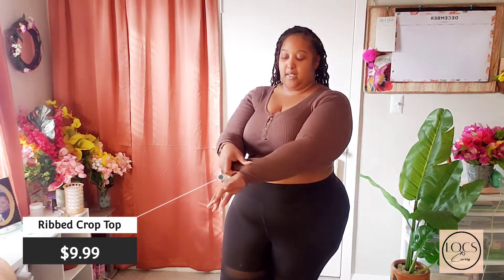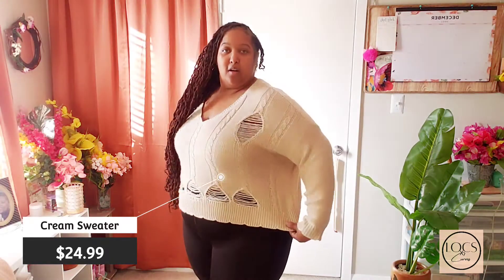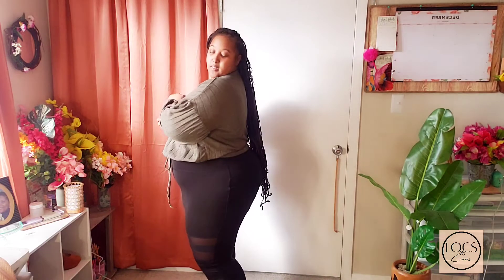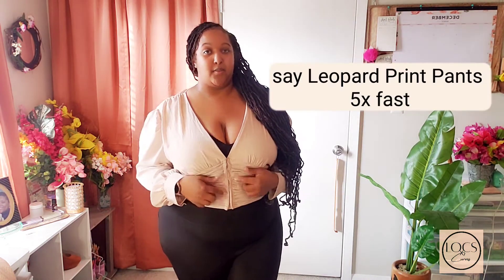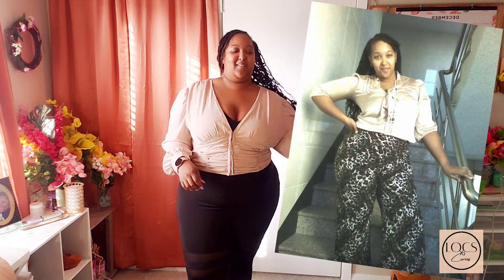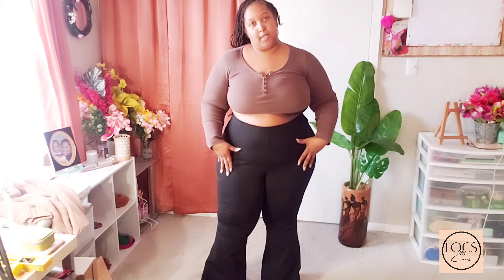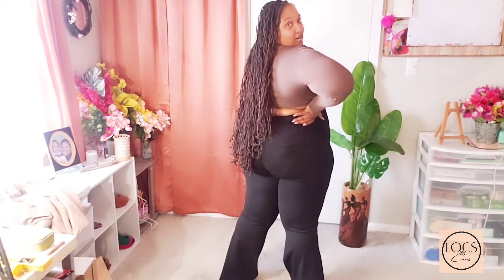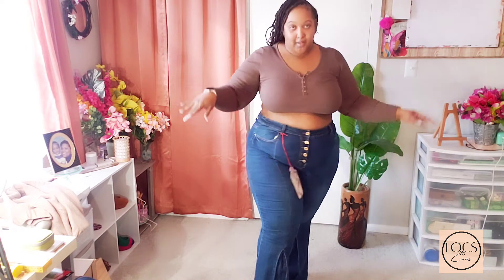IT'S FASHIONS METRO TRY ON HAUL // PLUS SIZE & CURVY // SIZE 3X